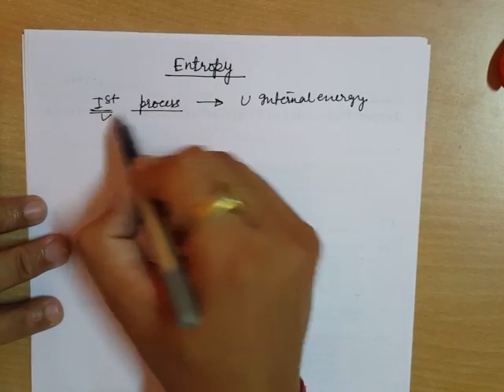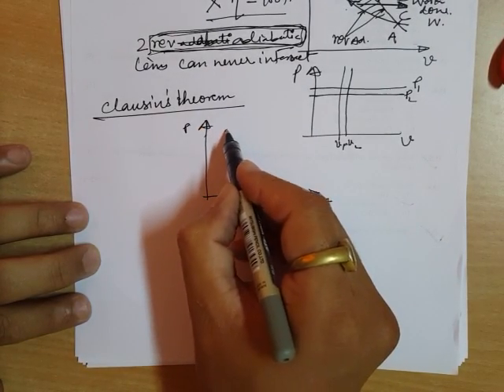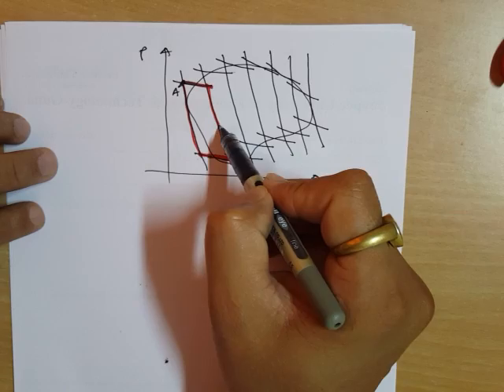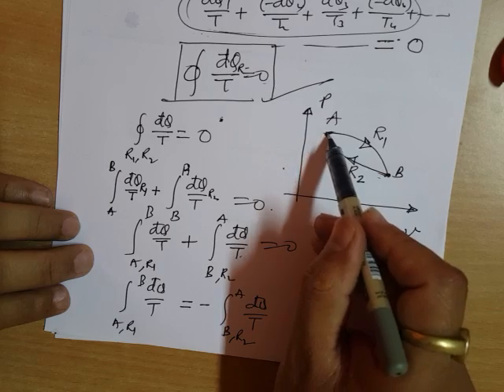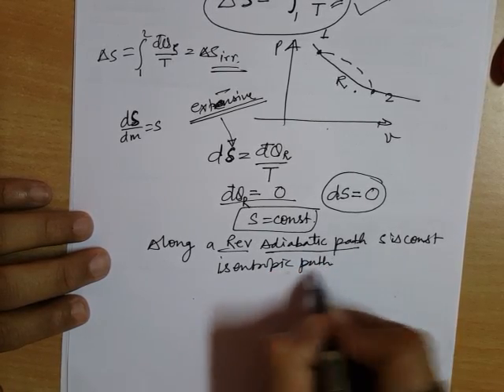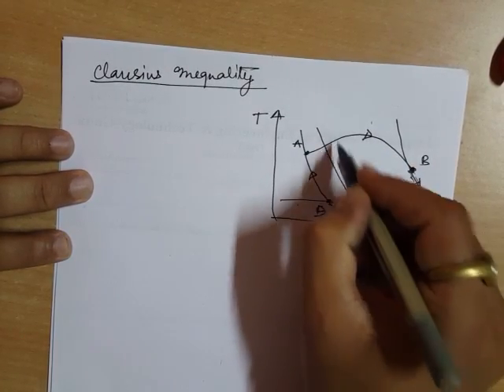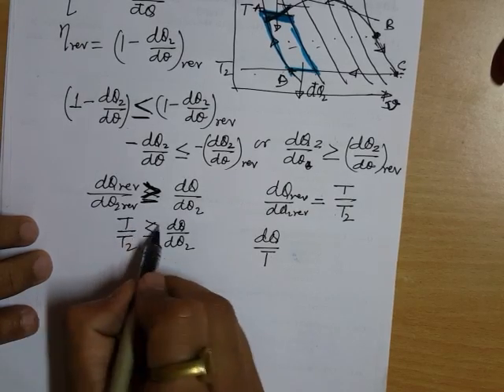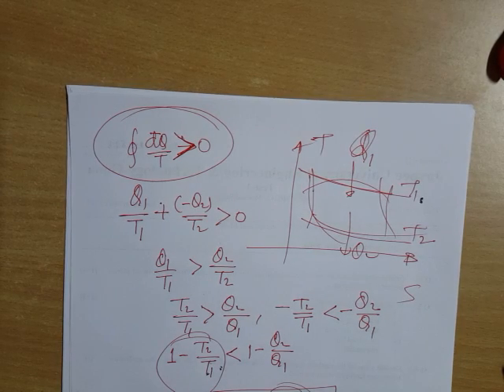Engineering Thermodynamics: Entropy part1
This video is about how entropy is conceived macroscopically, about Clausius theorem and inequality

For more explanation refer Engineering Thermodynamics by p k nag.
For the detailed solutions of this chapter(P. K. Nag book) refer
pdumka.blogspot.in